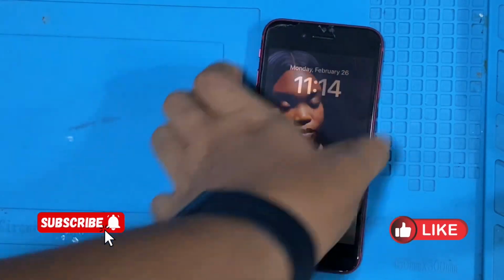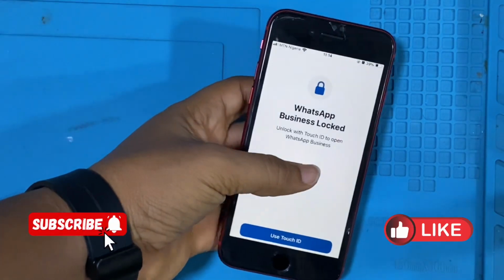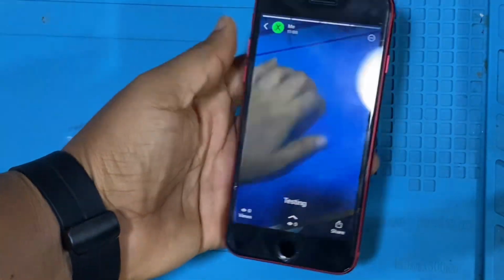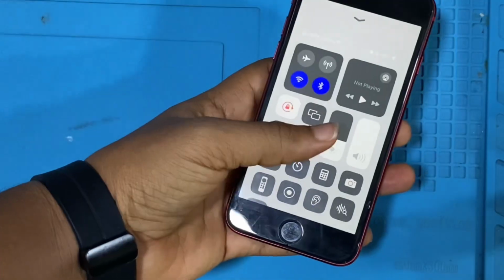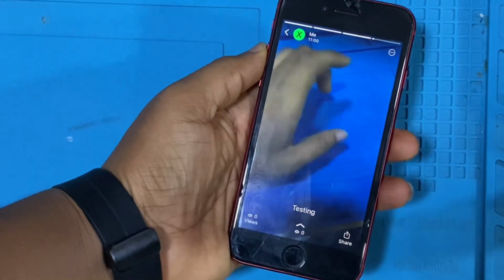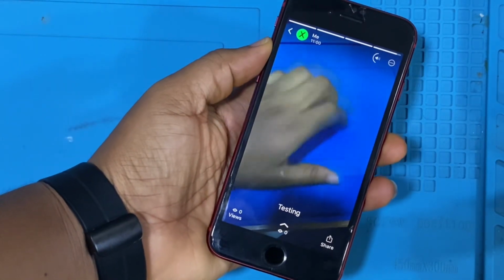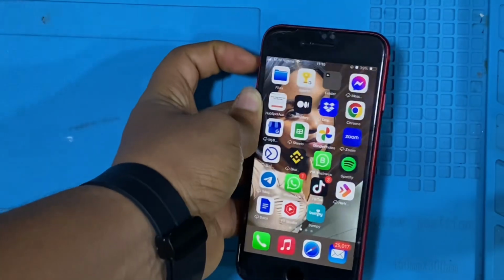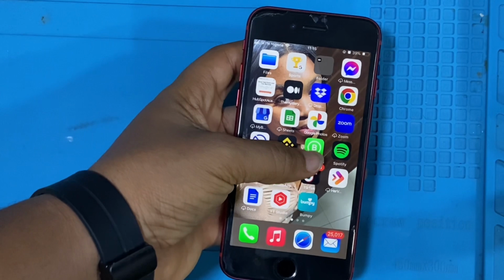How To Fix No Sound On WhatsApp Status iPhone After Updating iOS To 17.3.1 | 2024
Are you experiencing the frustration of posting a WhatsApp status on your iPhone, only to find out there's no sound? Don't worry, you're not alone. Here's a quick fix: simply check if your phone's silent mode switch is turned on. Sometimes, the simplest solutions are the most effective. By flipping the switch to turn off silent mode, you can ensure that your WhatsApp status posts with sound. It's a small step that can make a big difference in enhancing your social media experience. Try it out and let your voice be heard loud and clear on WhatsApp!"